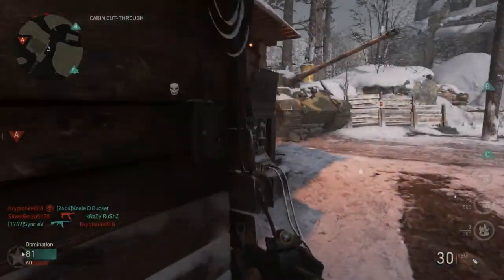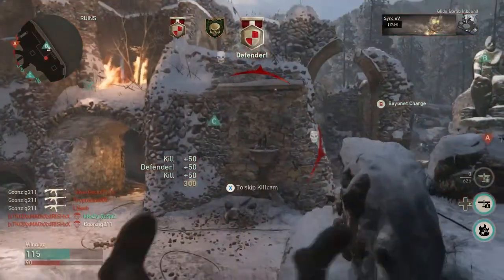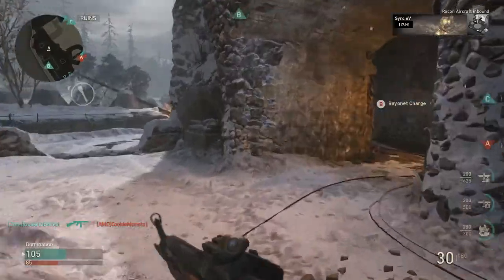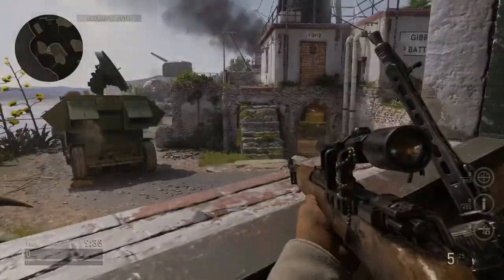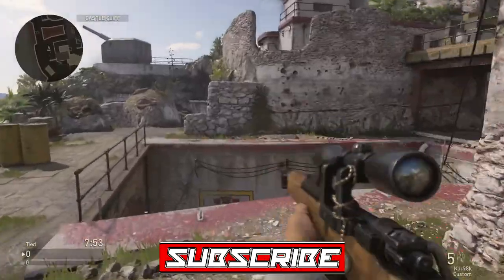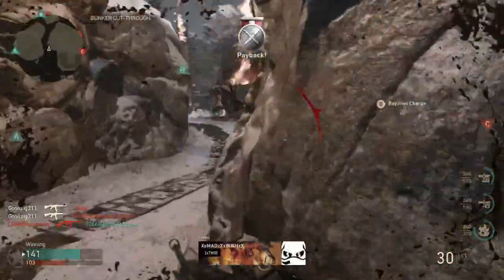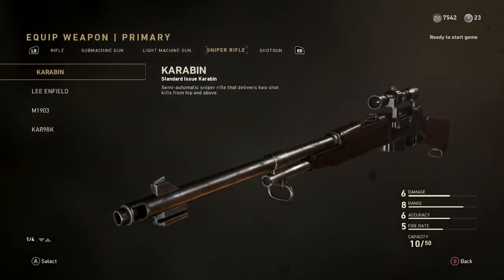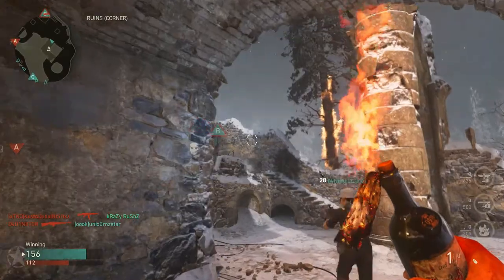Get BETTER Gameplays - Call of Duty: WWII - TOP TIPS Ep. 1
Episode 1 of TOP TIPS with GOONZIG is HERE! I hope you guys enjoy!